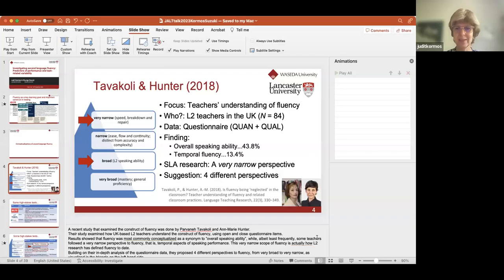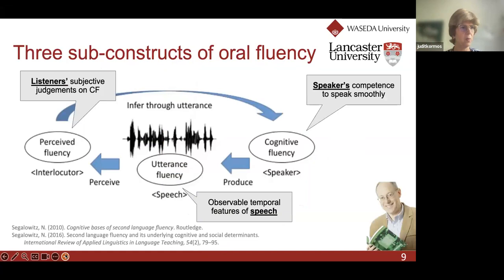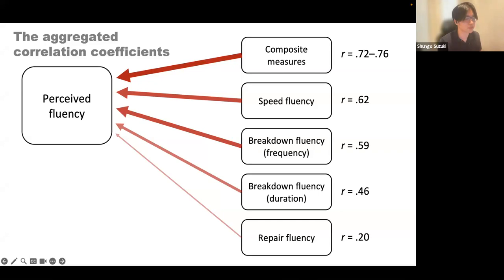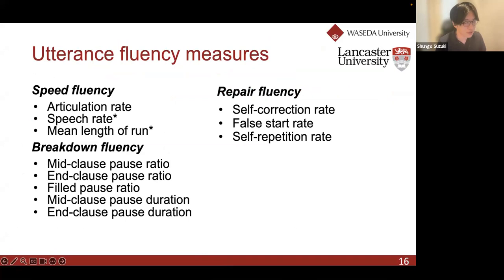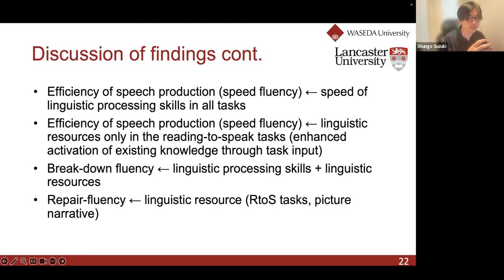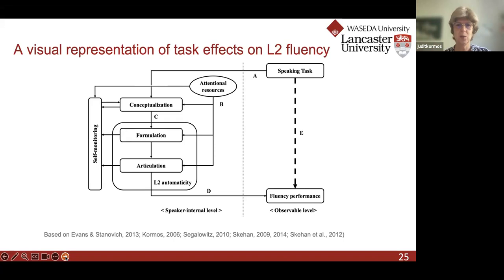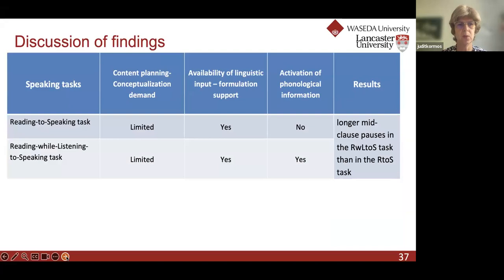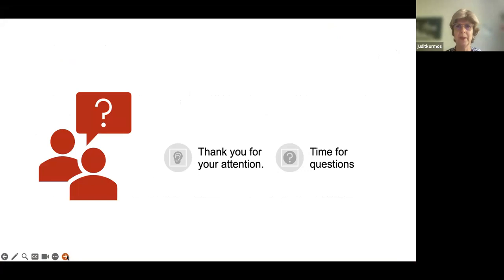Investigating second language fluency among Japanese university students by Kormos & Suzuki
Investigating second language fluency among Japanese university students: Predictors of performance and task-related variability by Judit Kormos & Shungo Suzuki
Date: Friday, September 29, 2023
Time: 8.00pm-9.00pm

Abstract:
In the context of the learning and teaching of second language (L2) speaking skills, oral fluency is commonly regarded as one of the major learning goals, due to its important role in real-world communication. A certain level of fluency is necessary to maintain the interlocuter’s attention in oral communication and to be able to save speakers’ own face (Lennon, 2000), and oral fluency is also a significant factor in the comprehensibility of L2 speech (Suzuki & Kormos, 2020). Fluency constitutes an important aspect of the assessment of speaking skills in a variety of high-stakes oral proficiency tests and is also a robust indicator of L2 proficiency (Tavakoli et al., 2020). Therefore, it is essential to better understand L2 oral fluency as a construct particularly in the Japanese higher education context where learners need to develop spoken language proficiency for use in future workplace contexts.

In this presentation, we report two studies forming part of a larger project that has investigated predictors and variability in L2 oral fluency among 128 Japanese university students. Speech data were elicited using four speaking tasks: argumentative task, picture narrative task, and reading-to-speaking, and reading-while-listening-to-speaking task. We assessed utterance fluency (observable temporal features of speech) using measures of speed, breakdown and repair fluency. We measured cognitive fluency, which is defined as speaker's ability to manipulate L2 knowledge efficiently (see Segalowitz, 2010), by means of vocabulary size and grammaticality tests and lexical retrieval, sentence construction and articulatory speed. In the first study, we examined the relationship between the utterance and cognitive fluency, and in the second study we analysed variations in temporal features of fluency across tasks. Our findings yield insights into what L2 skills and knowledge areas learners need to develop to become fluent L2 speakers and how cognitive demands of different types of task can exert an impact on the fluency of students’ performance. The findings can assist in syllabus and curriculum design for university-level language teaching as well as inform the assessment of Japanese university students’ oral communication skills.

References:
Lennon, P. (2000). The lexical element in spoken second language fluency. In H. Riggenbach (Ed.), Perspectives on fluency (pp. 25–42). University of Michigan Press.

Segalowitz, N. (2010). Cognitive bases of second language fluency. Routledge.

Suzuki, S., & Kormos, J. (2020). Linguistic dimensions of comprehensibility and perceived fluency: An investigation of complexity, accuracy, and fluency in second language argumentative speech. Studies in Second Language Acquisition, 42(1), 143–167.

Tavakoli, P., Nakatsuhara, F., &amp; Hunter, A.-M. (2020). Aspects of Fluency Across Assessed Levels of Speaking Proficiency. The Modern Language Journal, 104(1), 169–191.

Bios:
Judit Kormos works as a Professor in Second Language Acquisition at Lancaster University. Her research interests include the psycholinguistic aspects of second language acquisition, reading comprehension and speech production. She is also the author of several research papers that have investigated the accessibility of language tests for young learners. She was a key partner in the award-winning Dyslexia for Teachers of English as a Foreign Language project sponsored by the European Commission and is a lead educator in the Dyslexia and Foreign Language Teaching massive open online learning course offered by Future Learn.  She is the author of the book Speech production and second language acquisition and The second language acquisition processes of students with specific learning difficulties. She has published a large number of research articles in international journals on the role of cognitive factors in second language learning and fluency in second language speech.

Shungo Suzuki is an Assistant Research Professor in the Perceptual Computing Laboratory at Waseda University, Japan, and currently is a Principal Investigator of the project, Development of Online Language Learning Assistant AI System that Grows with Humans, funded by New Energy and Industrial Technology Development Organization (NEDO).